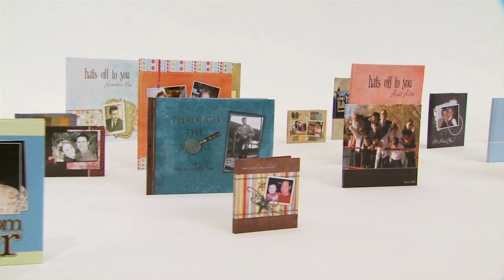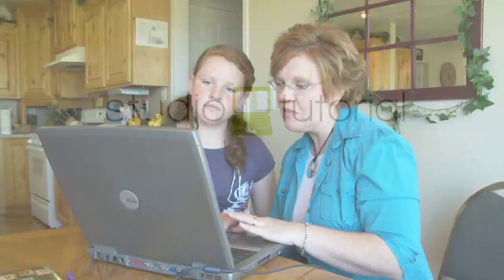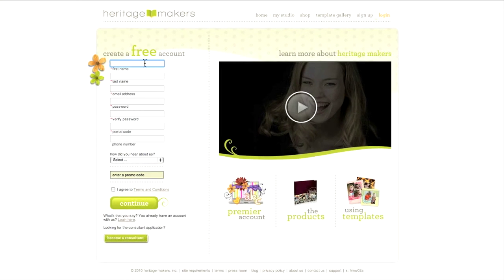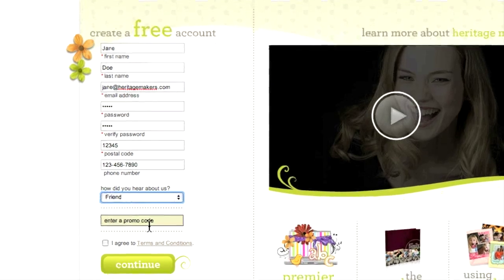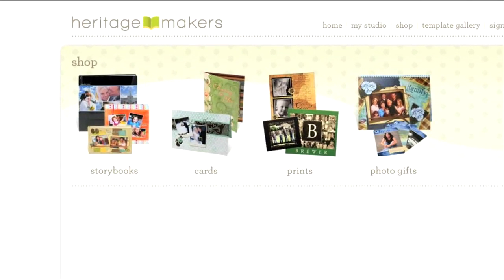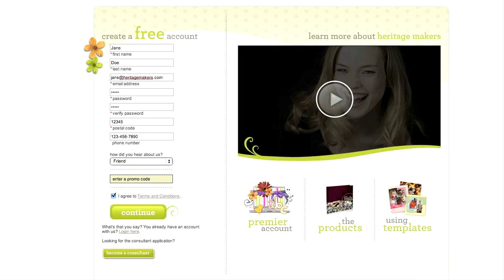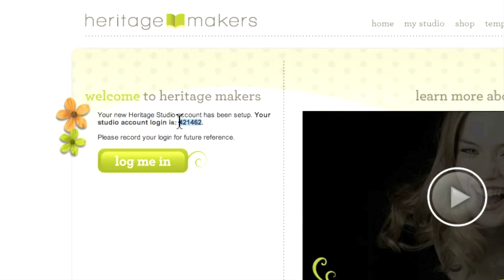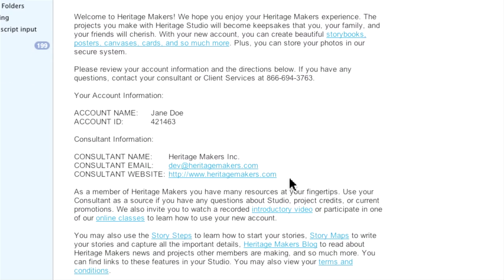Create a free Heritage Makers account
This video describes how you can sign up for a free Studio account on the Heritage Makers website. If you have attended a Heritage Makers Workshop and have received an account number from your consultant, you still need to activate that account. Watch the tutorial entitled, "Activating your Heritage Makers account."